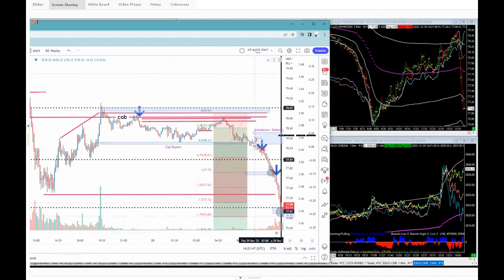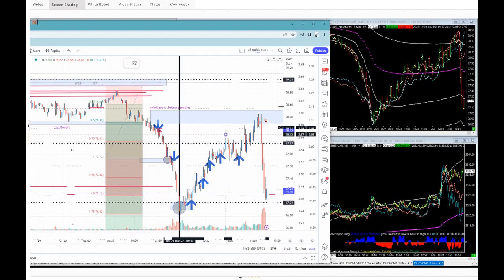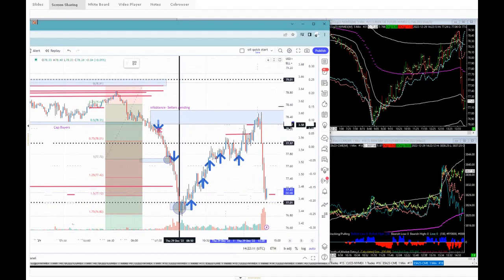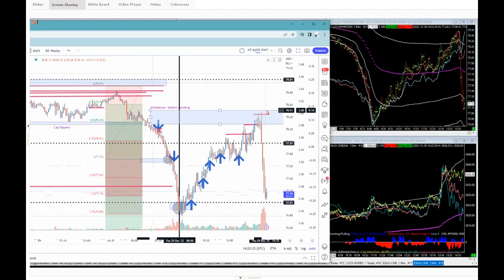Cap Buyer/Seller Imbalance Area